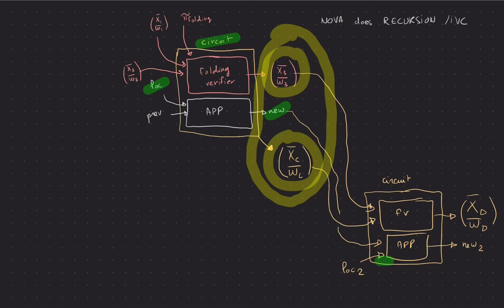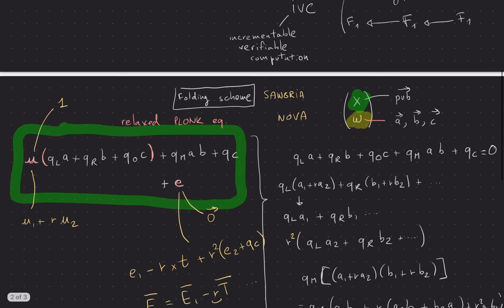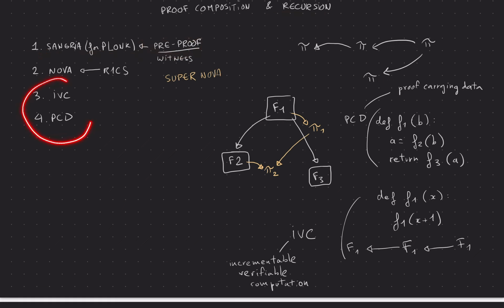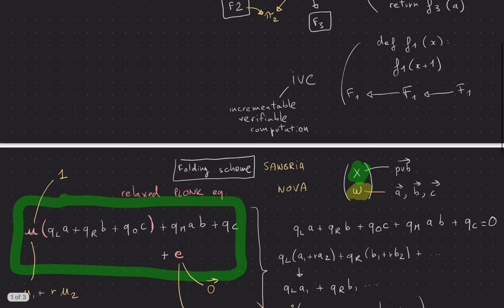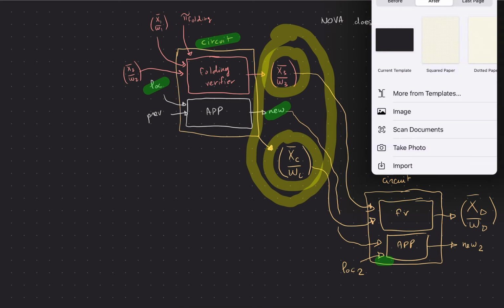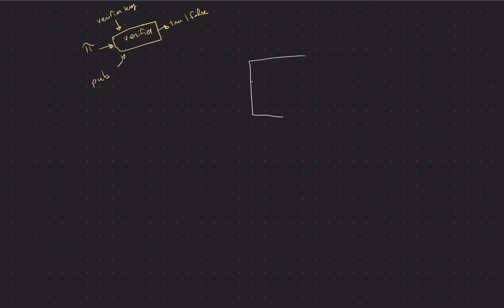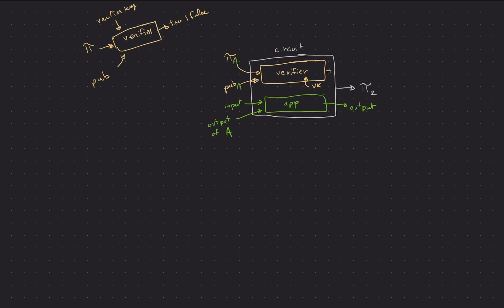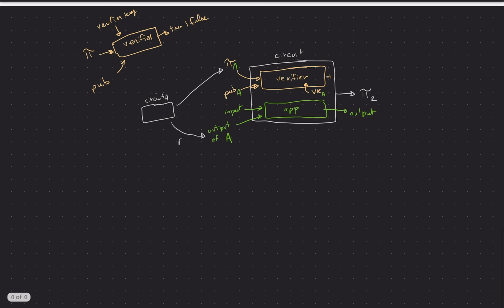Zero-knowledge proof composition and recursion. Part 4: Verifier circuits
In this new series of video, following the series of videos on PLONK I introduce the different ideas and schemes behind proof composition and proof recursion. In this series of videos we will go through pre-proof recursion schemes like Sangria and Nova, and IVC/PCD schemes following the BCTV14 paper, and later the Halo paper.

This fourth video introduces the simple and beautiful idea behind proof composition: verifier circuits. Verifier circuits are simply implementations of a proof verifier inside of a circuit. This way a circuit can verify another proof!

Timestamps

00:00 Recap
00:33 A verifier circuit
03:01 Application logic
04:45 Outro